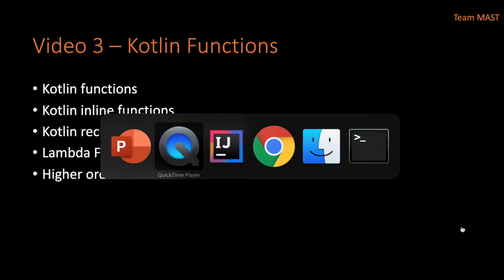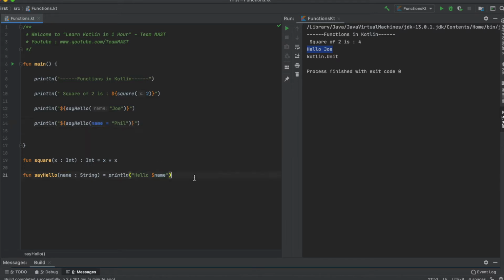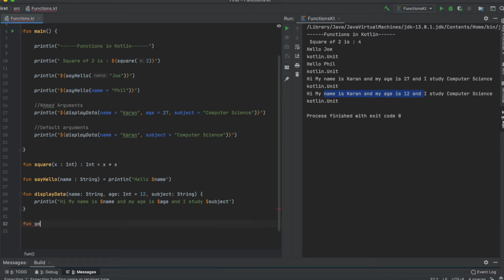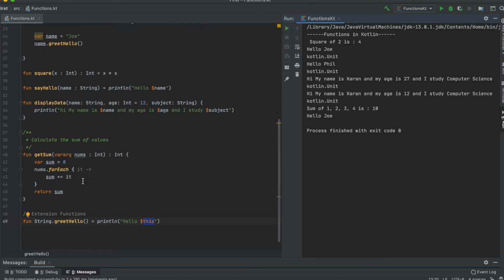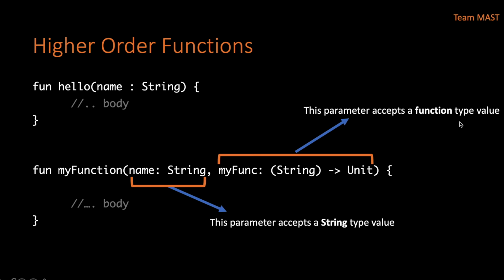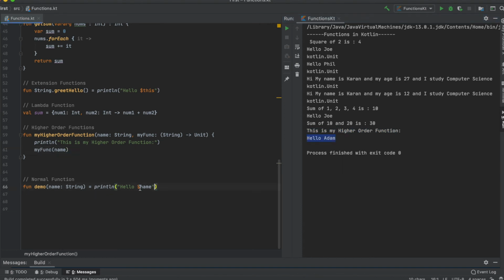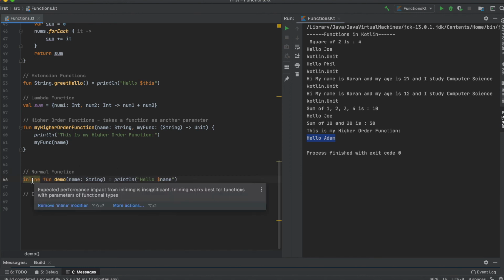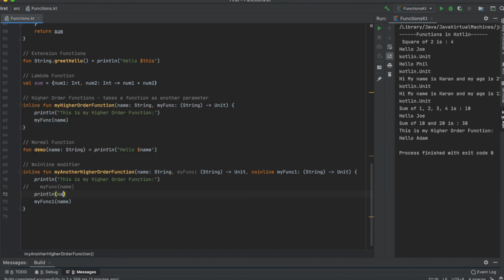Kotlin Tutorial - Lambda Functions, Inline Functions, Higher Order Functions Extension Functions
Kotlin Functions, Lambda Functions, Inline Functions, Higher Order
Here is the list of items I have covered in this video:
Functions
Kotlin functions
Kotlin inline functions
Kotlin recursion and tail recursion
Lambda Functions
Higher order functions
Extension Functions

learning kotlin from scratch
learning kotlin
learning kotlin without knowing java
learning kotlin android
learning kotlin programming language
learning kotlin for beginners
learning kotlin from java
learn kotlin android studio
learn kotlin in one video
learn kotlin for java developers
learn kotlin language
kotlin learning path
Kotlin Course - Tutorial for Beginners
Kotlin Tutorial for Beginners | Full Course
learn kotlin free
Boom, you have landed to the perfect place.